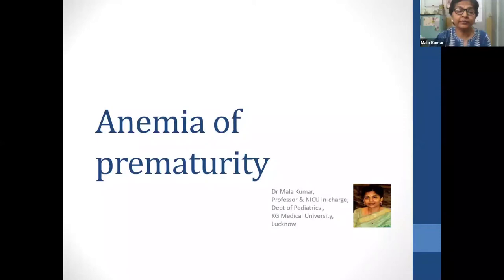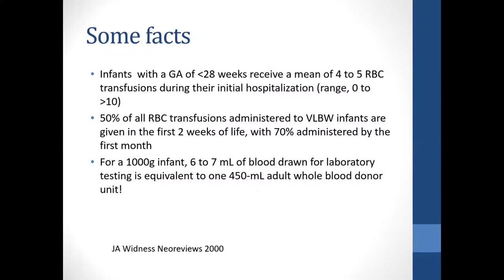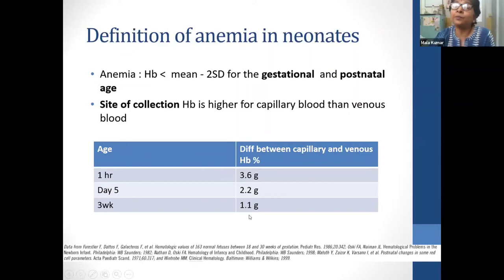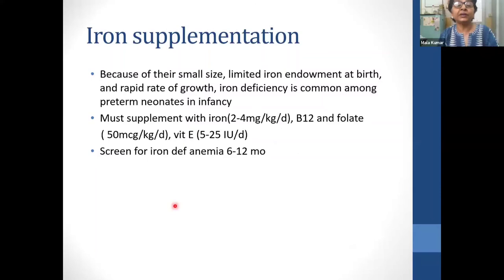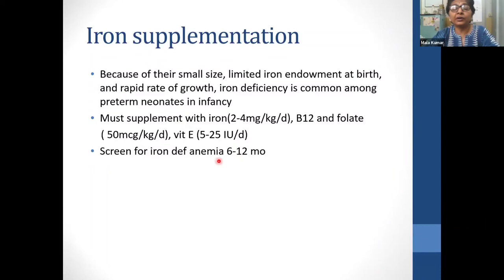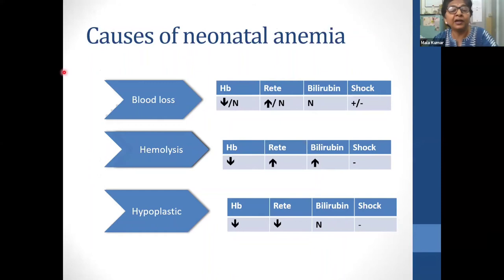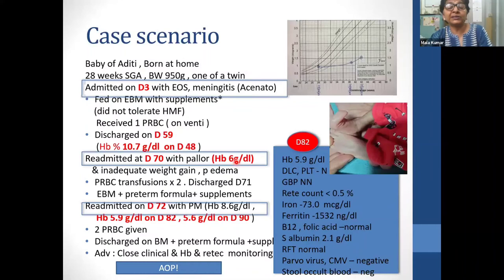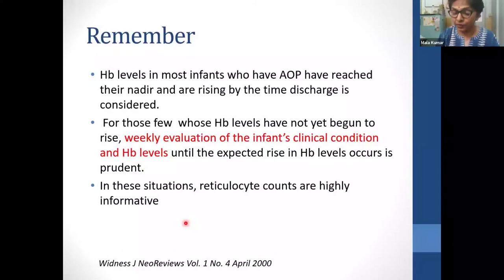Lecture 1- Anemia of prematurity by Dr. Mala Kumar 24 08 2021